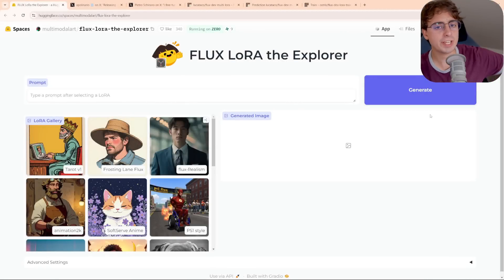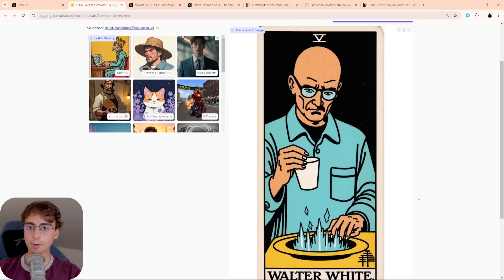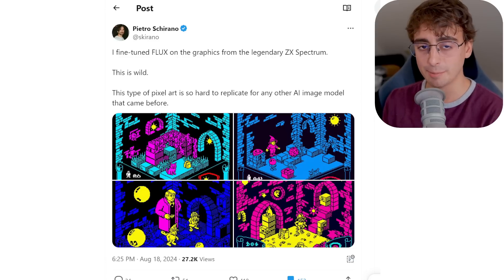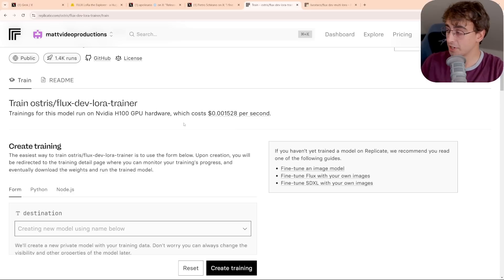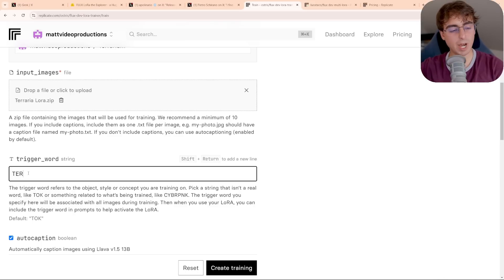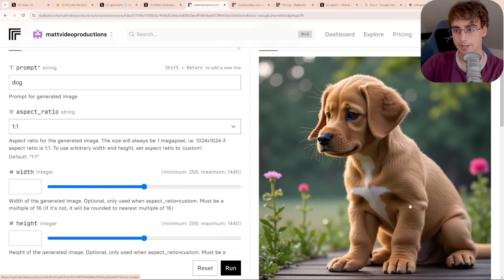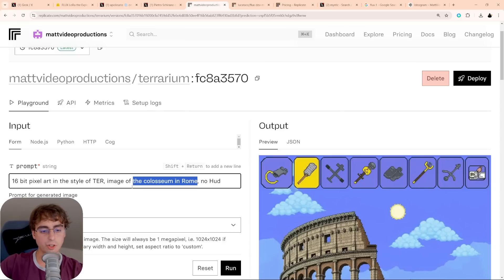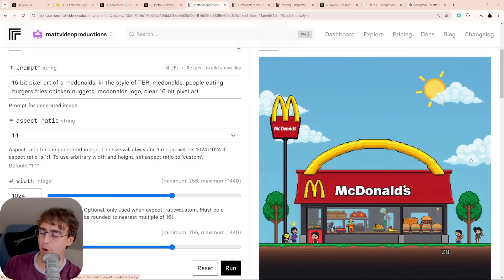Flux.1 takes AI Image Customization to a whole new Level. [SUPER EASY GUIDE]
In this episode, discover the latest evolution in AI image generation with Flux One. The video discusses the features and versatility of Flux One, an open-source image generator capable of being customized without requiring technical expertise. Explore different themes and settings through the free FluxLaura the Explorer on Hugging Face and learn how to create personalized LoRa models using Flux by training the AI on your own images. From 16-bit pixel art to realistic photography, this tutorial showcases various styles and walks you through the step-by-step process of setting up your own custom image generator. Learn how to harness the true potential of AI in creating unique and stunning visuals seamlessly.

Terrarium Lora ID: fc8a357016b19200cfa7459dd52febc6d00b50ee4f16b56ab823ff6430ad3b8d

00:00 Introduction to a Big Week in AI Image Generation
00:50 Exploring FluxLaura the Explorer
01:34 Comparing Flux Realism and Grok 2 Mini
02:49 Creating Tarot Card Style Images
04:31 Experimenting with PlayStation 1 Style
05:24 Personalizing Flux with Custom LoRAs
07:33 Training Your Own LoRA with FluxDevLoRaTrainer
12:48 Generating Images with Your Custom LoRA
17:44 Final Thoughts and Next Steps